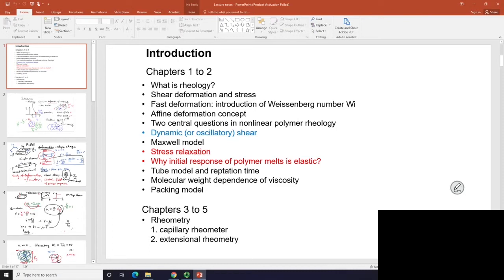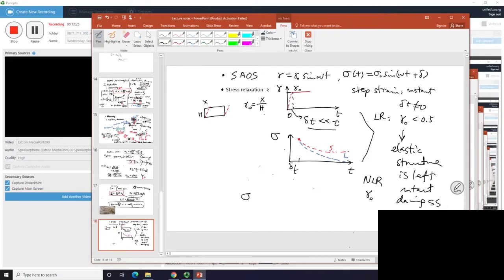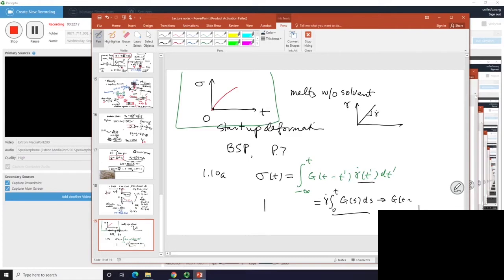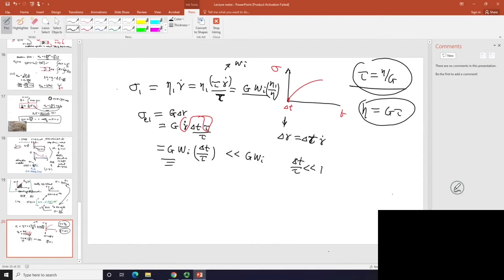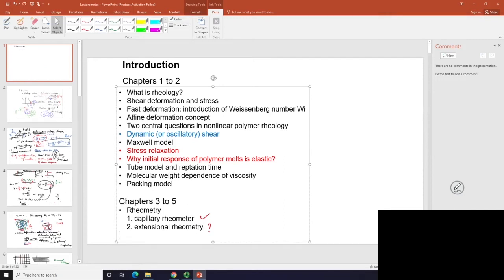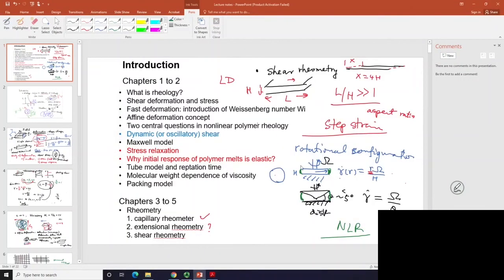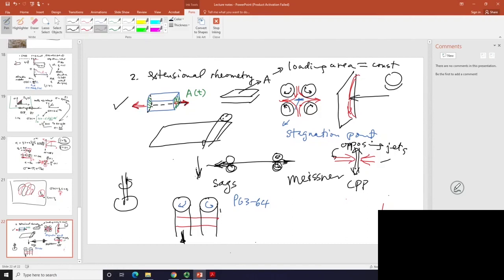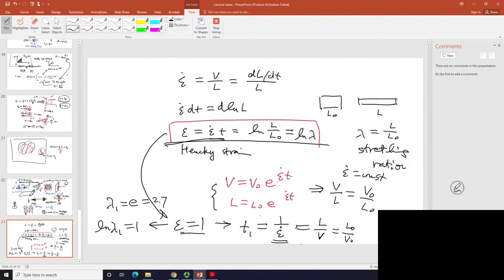Lecture 5 Introduction IV 090920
Class of the course on Nonlinear Polymer Rheology. See the beginning minute for the content.  The marks of time for different topics refer to the times in the video after the introductory slide.